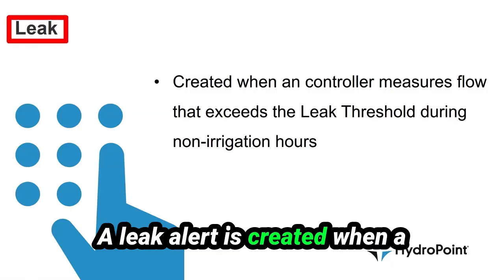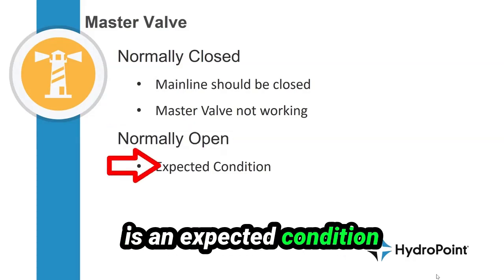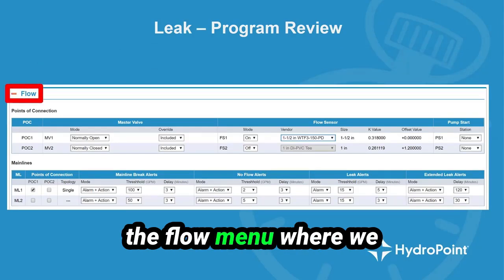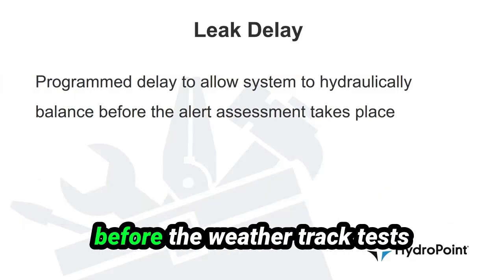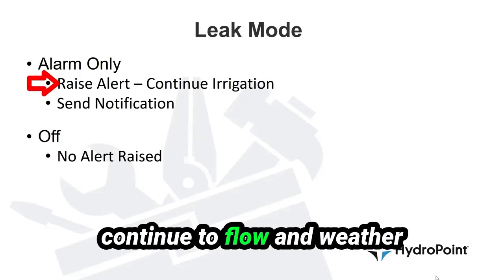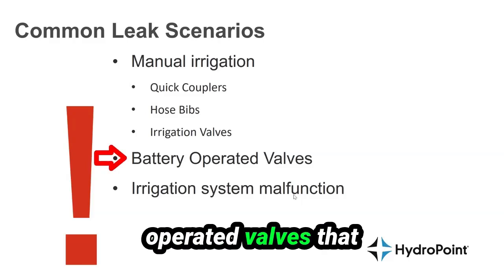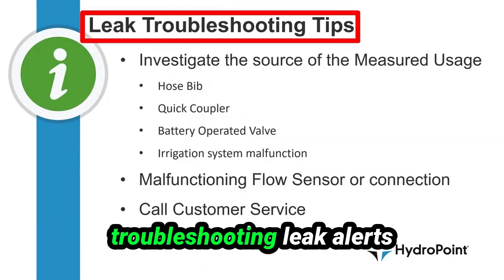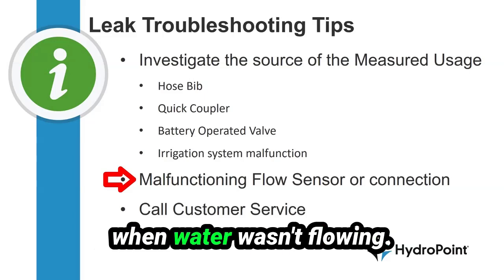Leak V2 English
This is a video about Leak V2 English

00:00 Leak V2 English